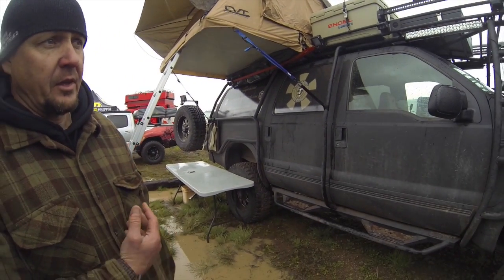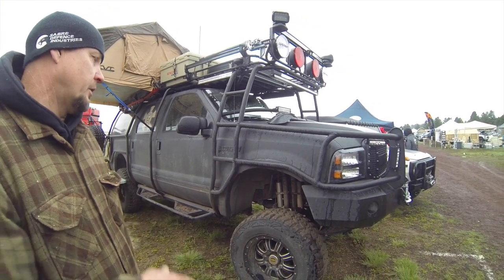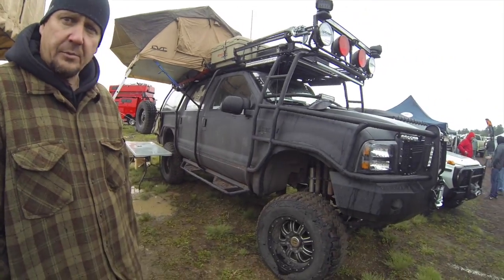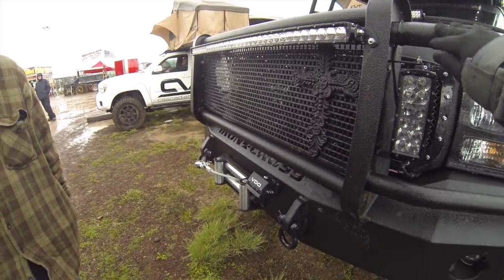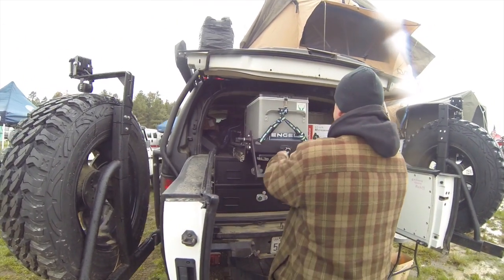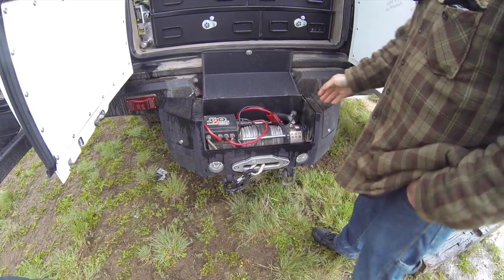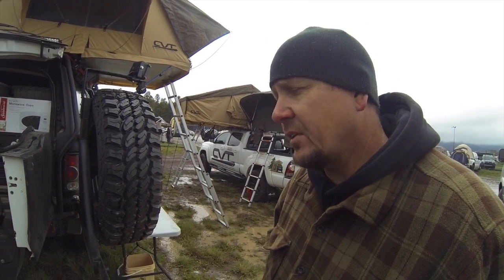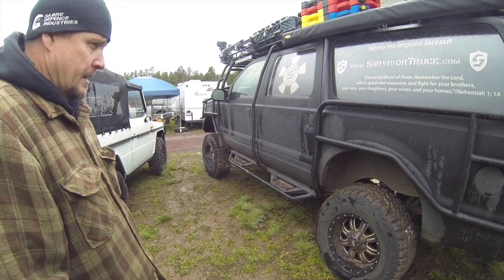Survivor Truck II :Overland Expo West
You may have seen Jim on TV from the reality show doomsday prepper. Or you may have seen his vehicles called the survivor truck and survivor truck II.

In this video we talk about what products and services his company offers and he shows of his survivor truck II.

or call 844-3-survive

Here are some of the cameras I use to get the high quality buttery smooth video you see on my channel.

 I love the DJI OSMO action because it has image stabilization (no 3 axis gimbal needed and a front facing screen) And its affordable!!!

To get those amazing 360 degree shots I use the Insta360X3 with the newer big scree and 4k video

3rd channel - Mixflip Extra - This is my behind the scenes backup channel. I voice opinions, talk about world events...whatever sparks my interest.

3rd channel - Check This Out (totally random video postings until I figure out what to do with it)